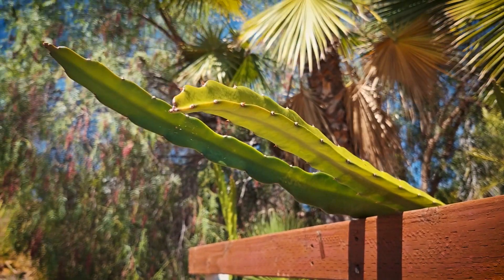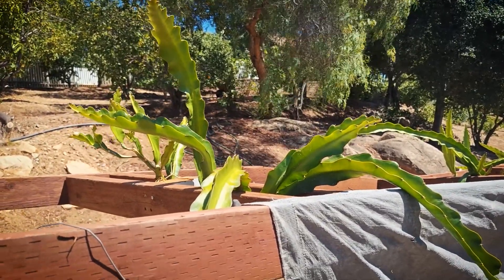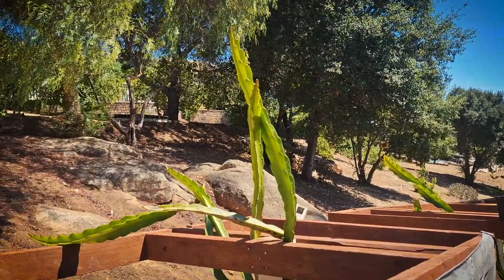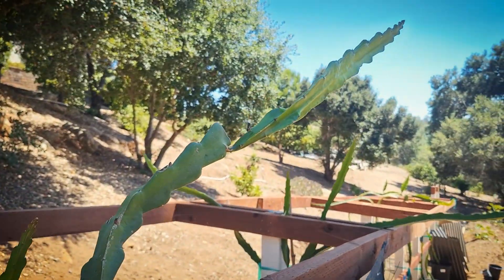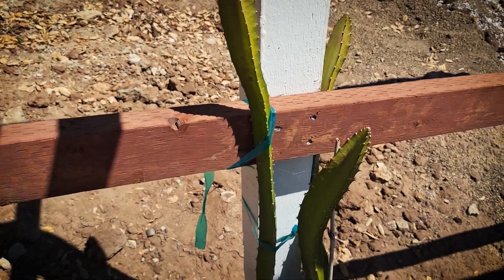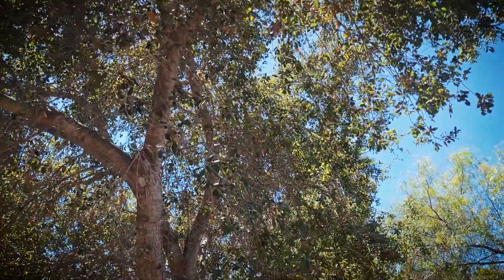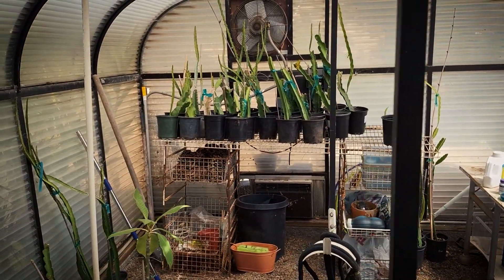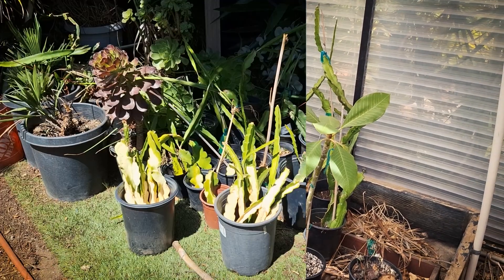The SUN TORCHED These DRAGON FRUIT CUTTINGS. / 50 YARD DRAGON FRUIT TRELLIS (UPDATE 8)